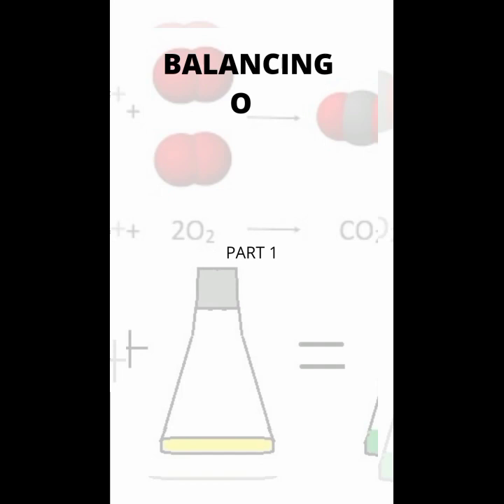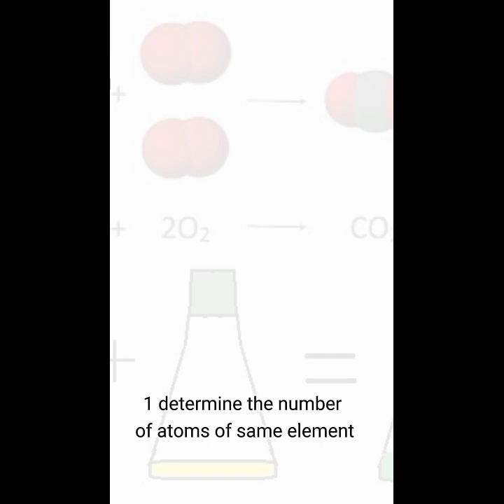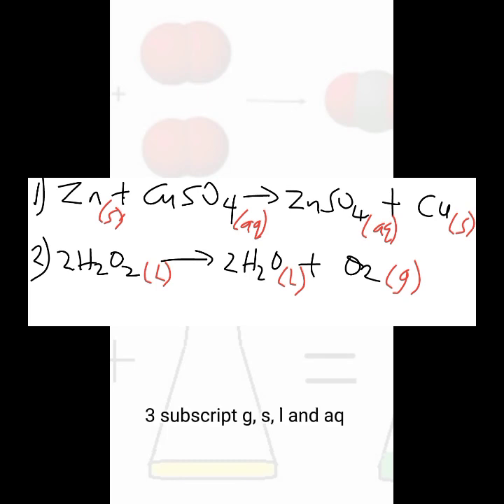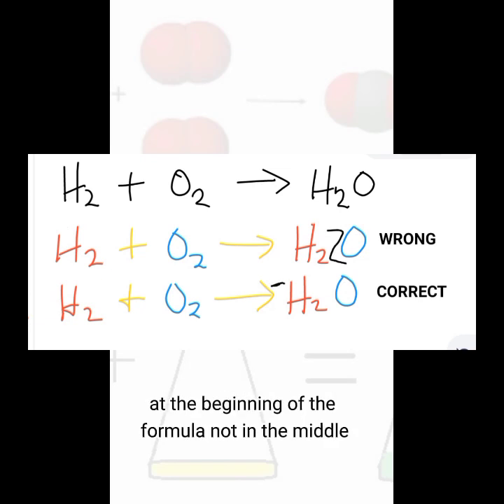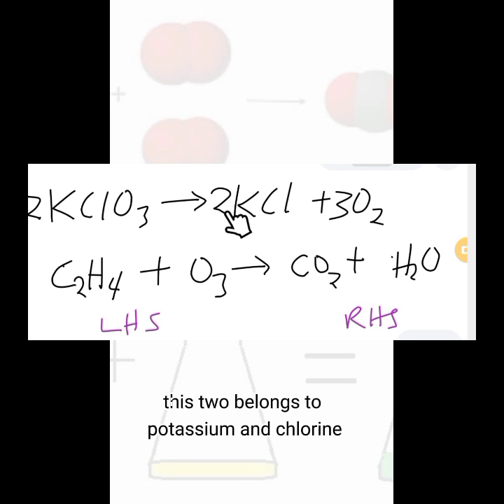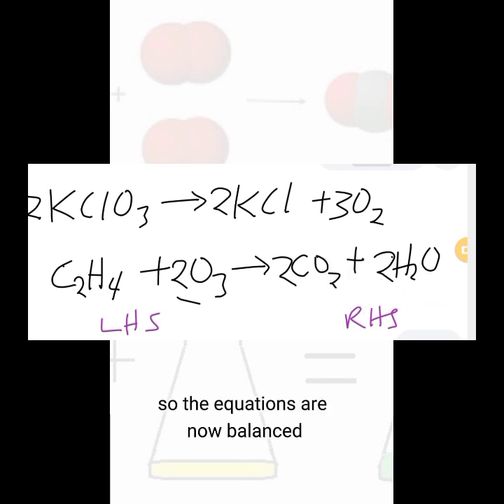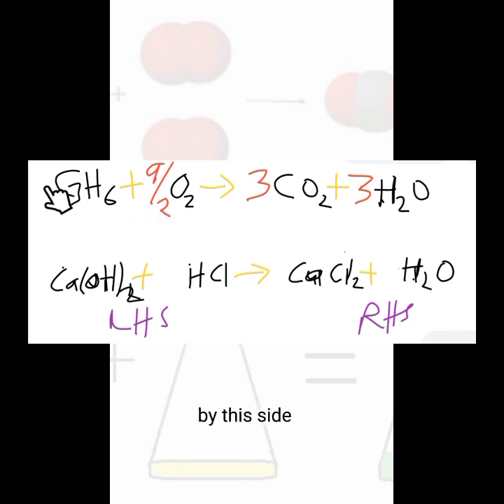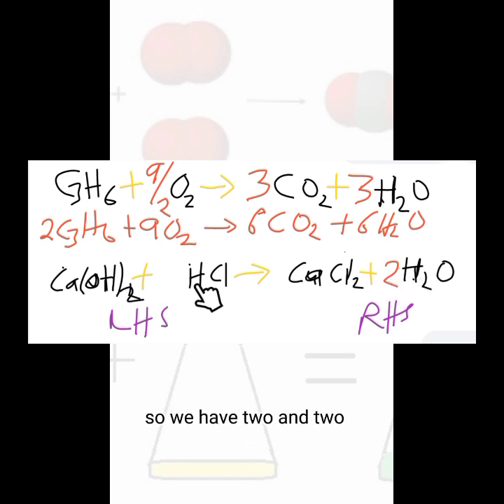Balancing of chemical equations (@ Chemistry abcxyz)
In this video, I tried to explain how to balancing simple chemical equations